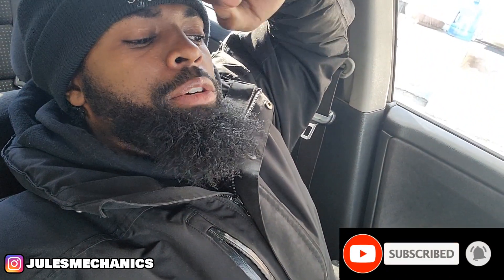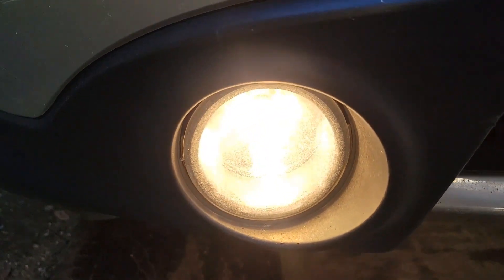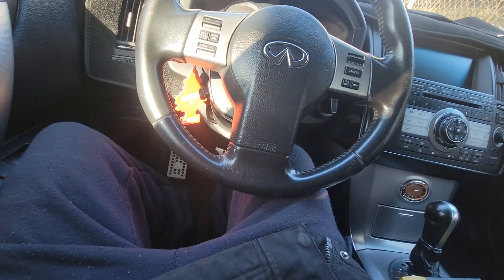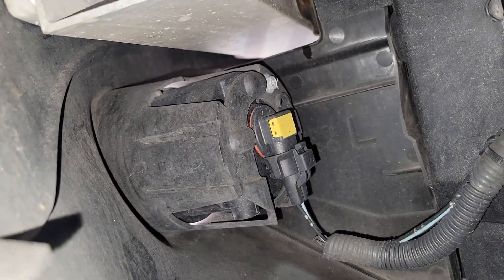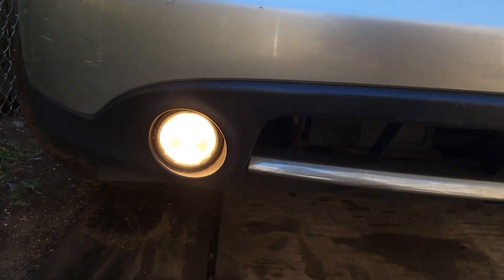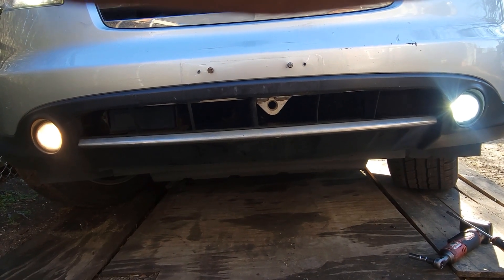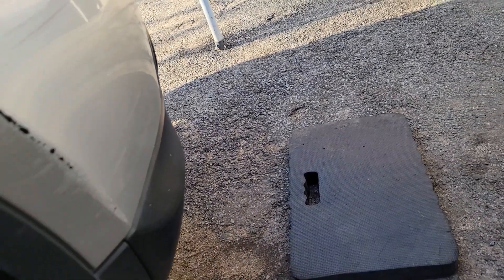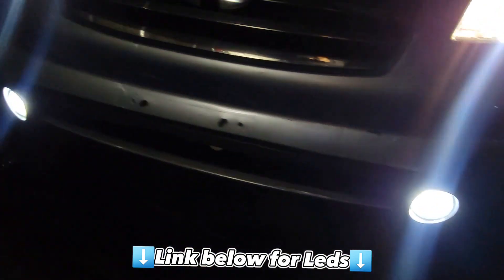Transform Your Car's Look: Replace Fog Lights with LEDs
How to replace/remove fog lights to leds 2005 inifiniti fx35